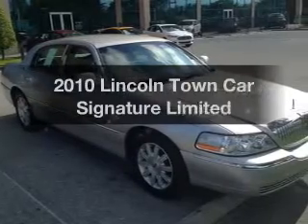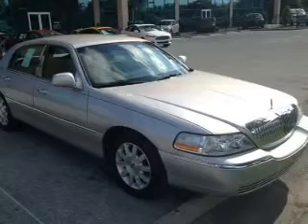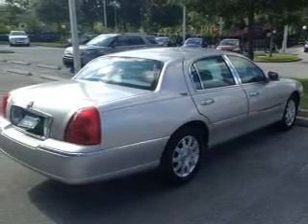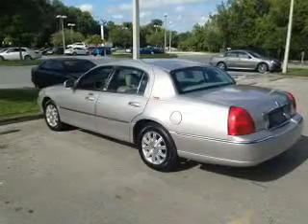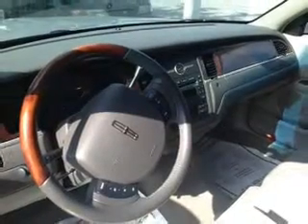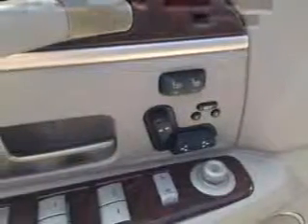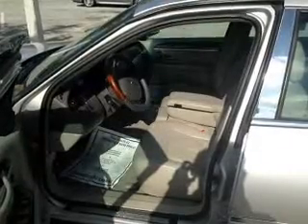2010 Lincoln Town Car - Tampa FL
Year: 2010
Make: Lincoln
Model: Town Car
Trim: Signature Limited
Engine: 4.6 liter 8 cylinder 16 valve
Transmission: 4-Speed Automatic
Color: Silver Birch Metallic
Mileage: 48048
Address:
7201 West Linebaugh Avenue